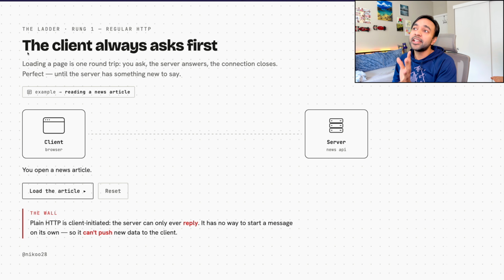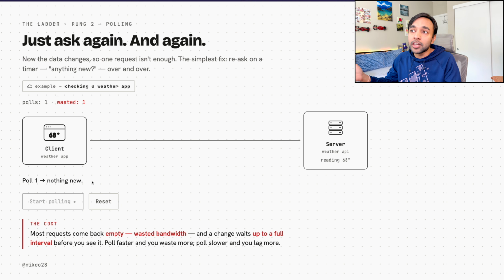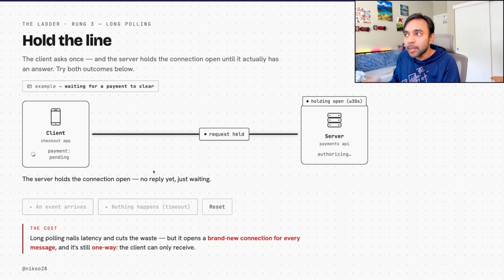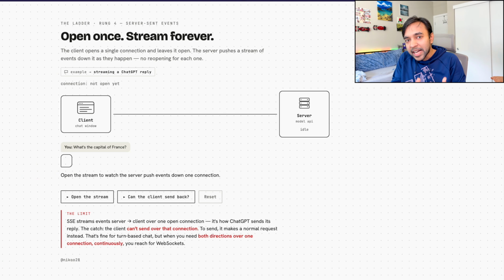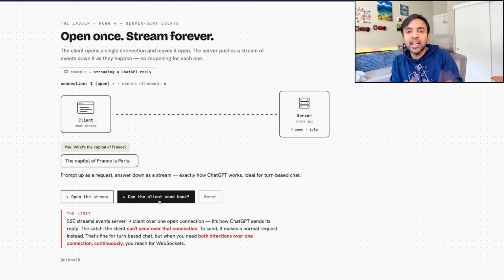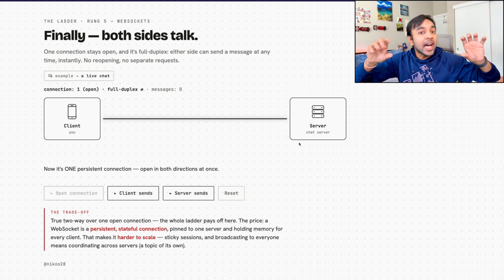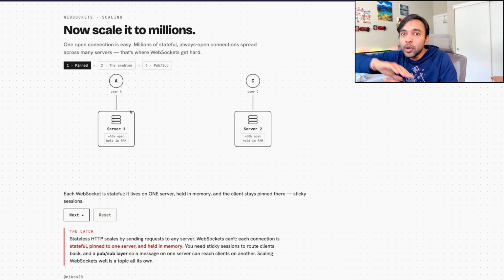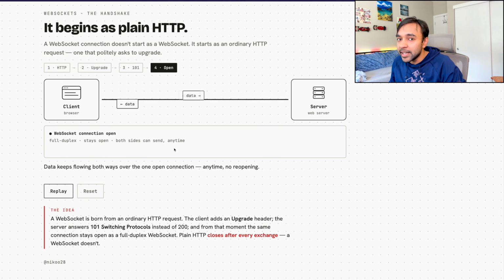System Design - Part 25 | Web Sockets | Client Server Communication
Chapters:
00:00 - Intro
01:13 - HTTP Request
02:15 - Polling
04:02 - Long Polling
06:02 - Server Sent Events
08:18 - Web Sockets
09:41 - Scaling to millions
11:02 - Setup of Web Socket
11:44 - Final Thoughts